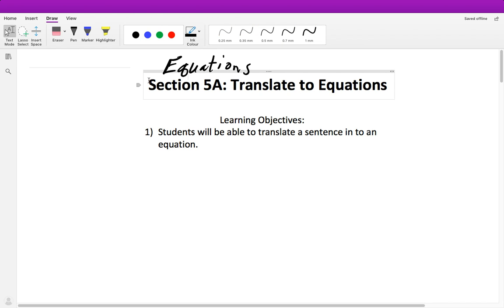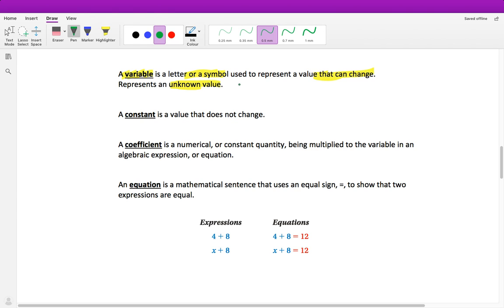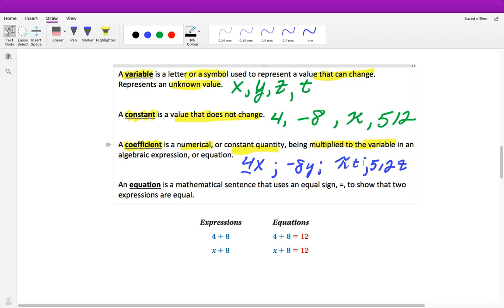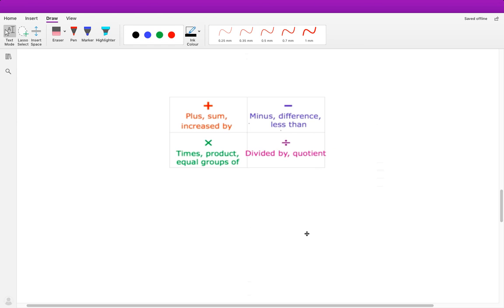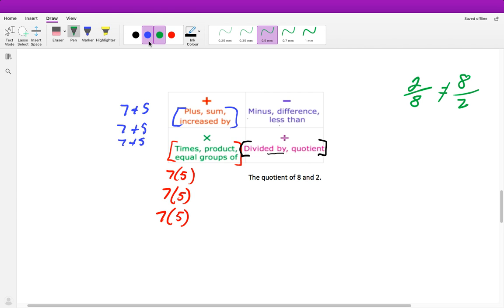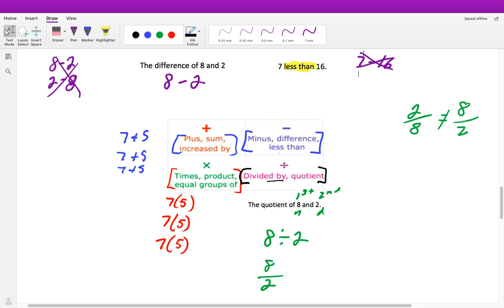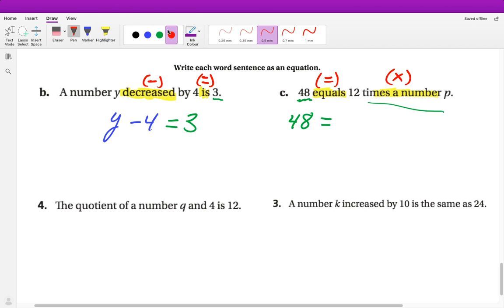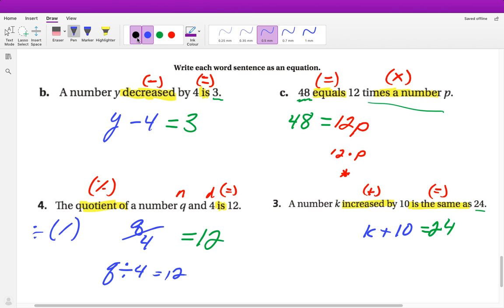Section 5A - Translating in to Equations